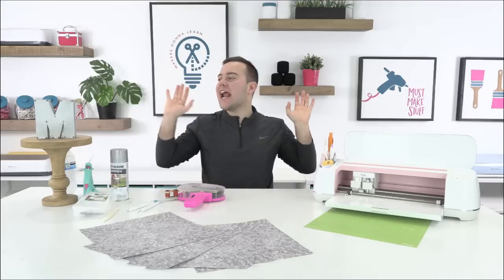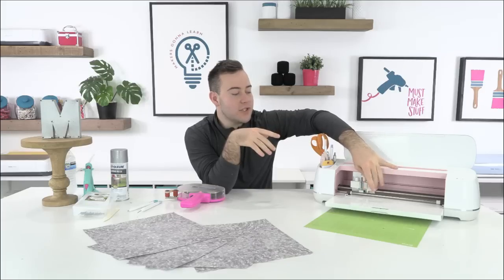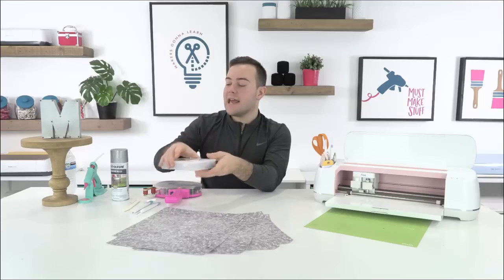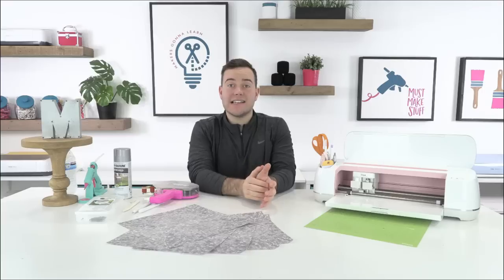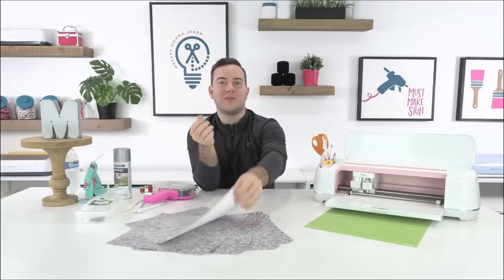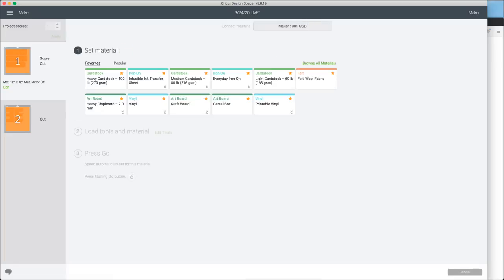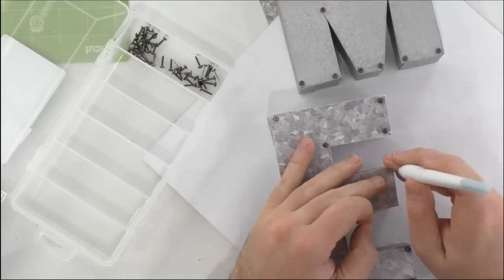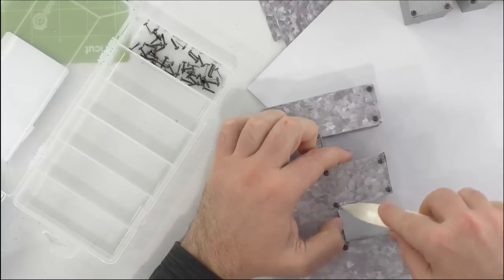How To Make 3D Letters With Your Cricut + Hacks To Make Paper Letters Look Amazing!!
Cricut machines are so versatile and there are just so many different types of craft projects you can make. Did you know that you could make 3D paper projects with it? This opens up so many possibilities! In this video, we'll show you how to make 3D letters with your Cricut and share our favorite Cricut hacks for making them look amazing. Your die cutting machine can be used in so many unique ways to make fun 3D paper crafts.